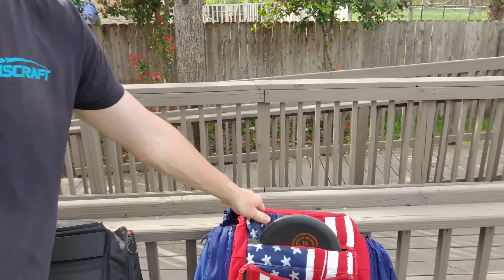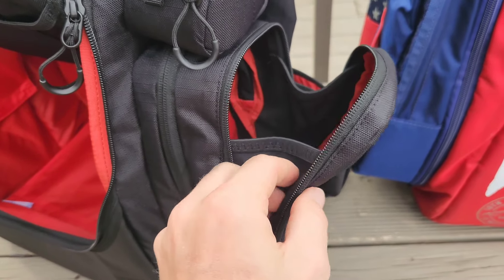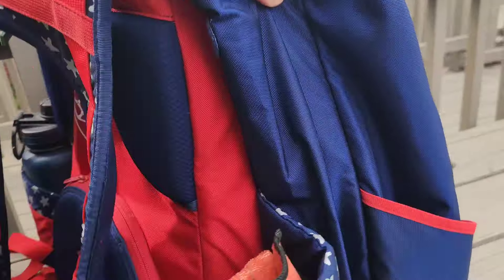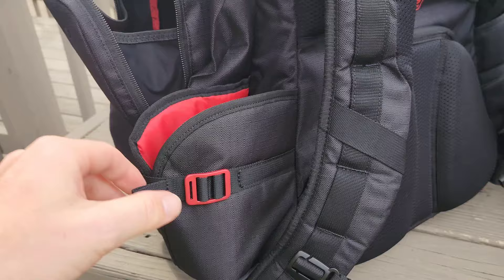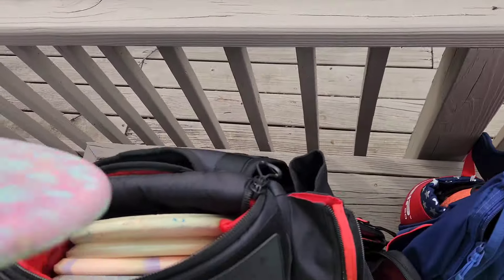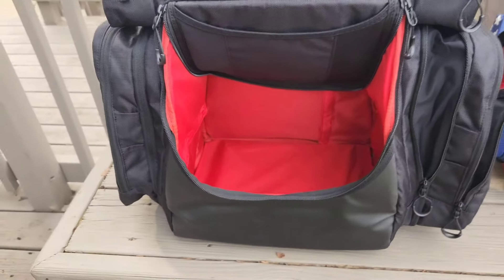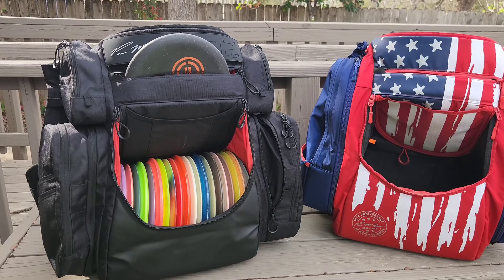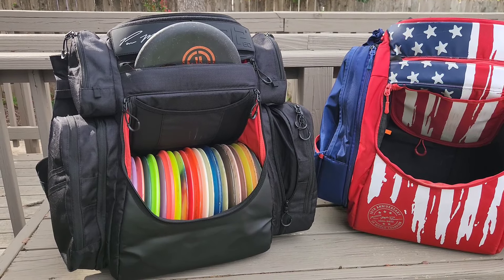I'm the SECOND Player in the World with the NEW Paul Mcbeth MB-PX1 Bag. Let's Review It!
I review the new Paul Mcbeth MB-PX1 disc golf bag and how it stacks up to my older Grip A Series Bag.